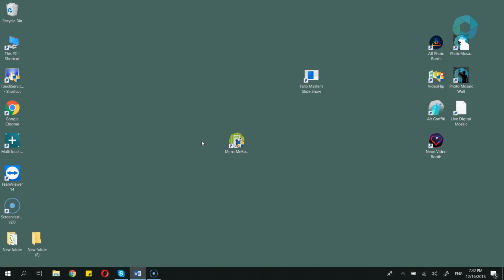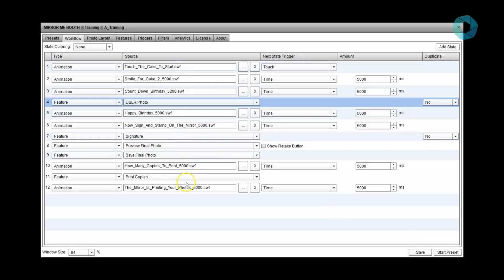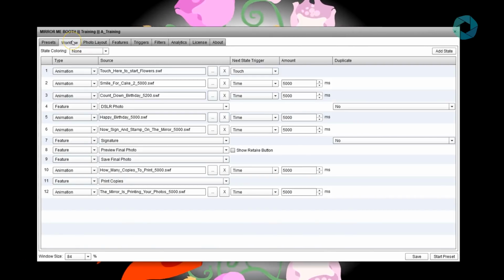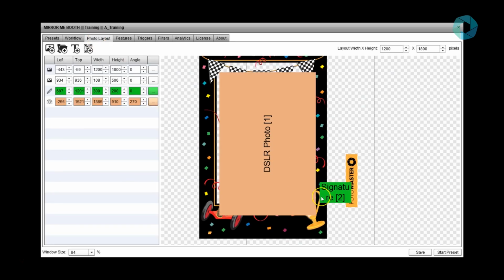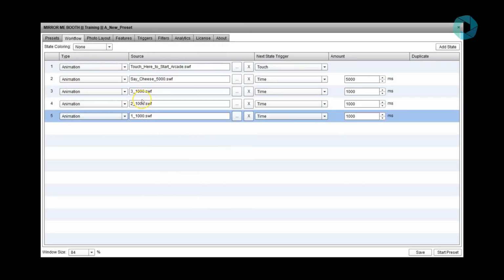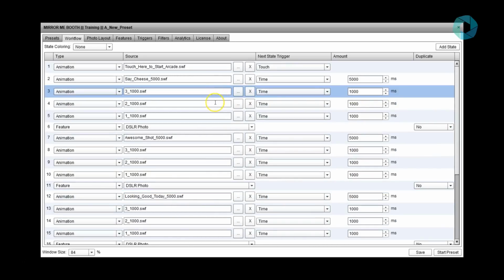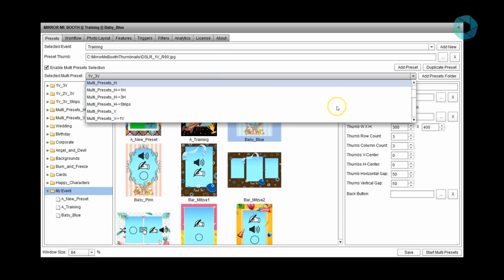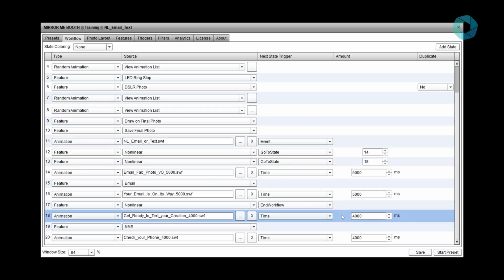Mirror Me Software V9 - Full Video Tutorial